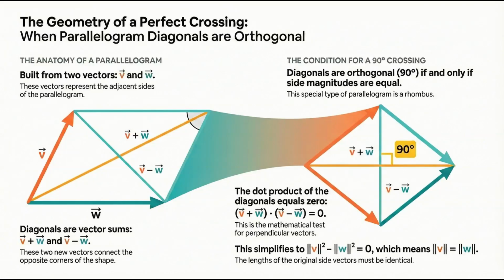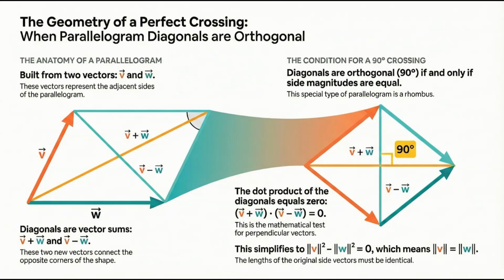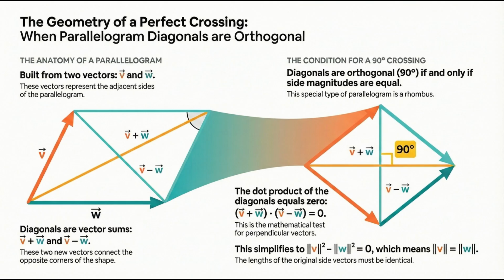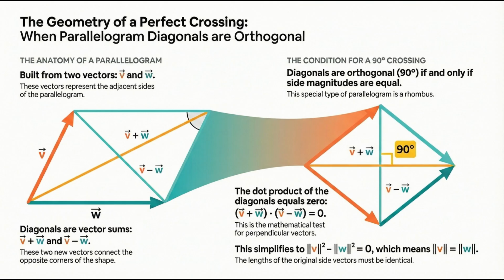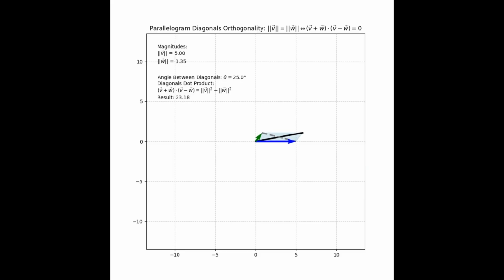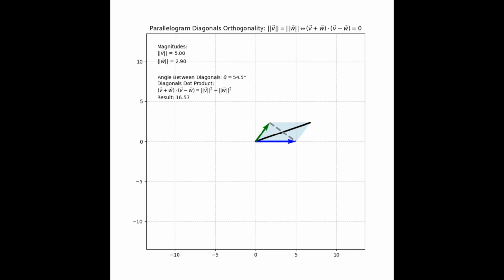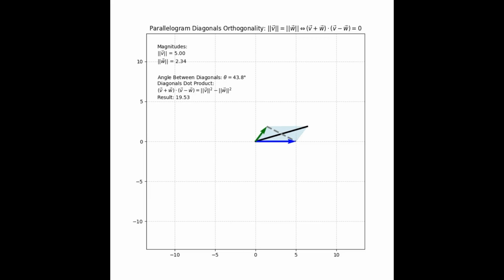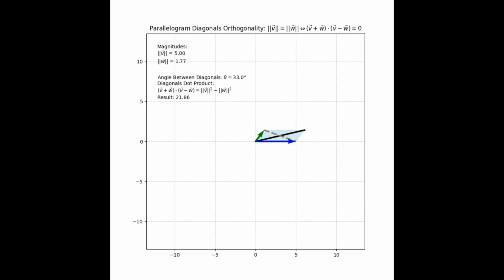Diagonals Are Perpendicular Only In A Rhombus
Summary: A parallelogram's diagonals, represented by the vectors $\vec{v}+\vec{w}$ and $\vec{v}-\vec{w}$, are orthogonal if and only if the adjacent sides have equal magnitudes. This geometric relationship is mathematically proven by the dot product $(v+w) \cdot (v-w)$, which becomes zero the moment the lengths of vectors $\vec{v}$ and $\vec{w}$ align. Visual demonstrations highlight this by showing a 90-degree intersection and a red highlight only when these magnitudes are identical, effectively identifying the resulting shape as a rhombus. Ultimately, the rhombus is defined as the unique parallelogram where all four sides are equal, providing the necessary condition for its diagonals to be perpendicular.